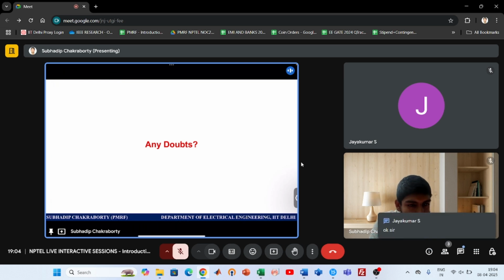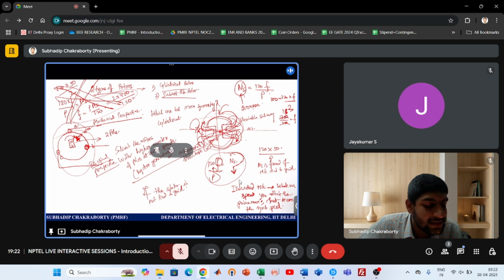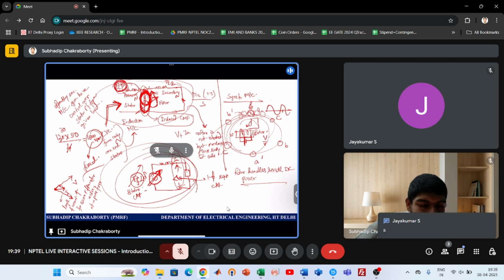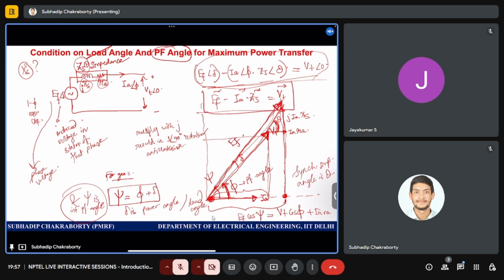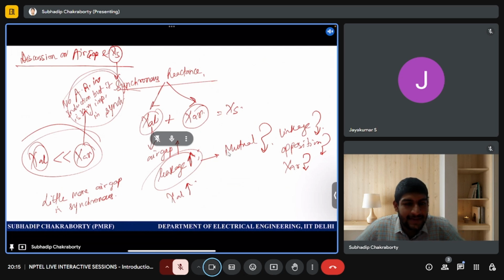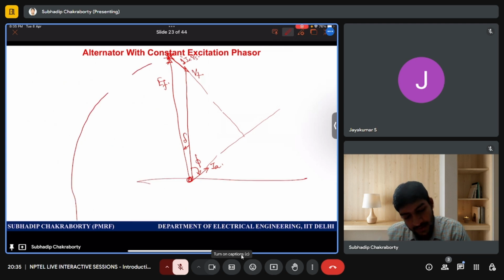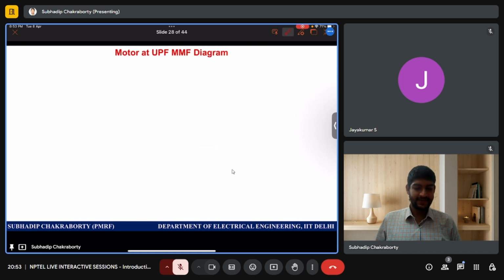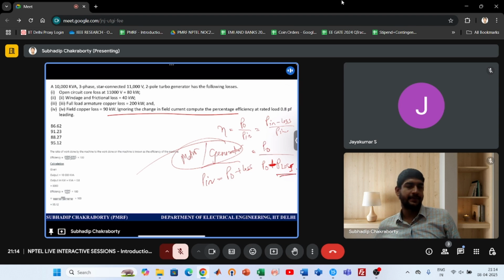Week 11 Live Session-Introduction to Electrical Engineering (NOC25-EE45)| S. Chakraborty(PMRF, IITD)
This lecture is the 11th live interactive session organized for the NPTEL course on Introduction to Electrical Engineering (NOC25-EE45) by Prof. Bhim Singh, Department of Electrical Engineering, IIT Delhi, India, held on Tuesday, 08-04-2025 from 7pm-9pm.

This week covers various concepts based on Synchronous Machines - concepts and related numerical problems.

I am Subhadip Chakraborty, the teaching assistant for these live sessions. I am a PMRF scholar in the Department of Electrical Engineering, Indian Institute of Technology Delhi, New Delhi, India. I earned my Master of Technology from the Indian Institute of Technology Delhi, New Delhi, India. I did my Bachelor of Technology from the Department of Electrical Engineering, Kalyani Government Engineering College, West Bengal. I am also a subject matter expert (Electrical) of the NPTEL Gate Portal, an NPTEL Discipline Star, NPTEL Believer, and NPTEL Domain Scholar. I have won several national and international awards/ scholarships, including the Departmental Merit Scholarship 2016, Build India XXIII Scholarship 2020, CSIR International Travel Grant 2023, IEEE IAS AMTGP 2024, SERB ITS 2024, and Prime Minster's Research Fellowship (PMRF) in 2023. I have authored several international IEEE conferences and IEEE Transactions and am an active reviewer in several reputed IEEE Transactions and other international journals.

My areas of research interest include filter design, FLLs and PLLs, linear modeling and analysis, power converter control, power quality, sensor anomalies, solar energy, wind energy, doubly fed induction generator, microgrid, battery control, converter control, economical operation of microgrid & mitigation techniques of grid side power system issues.

NPTEL Introduction to Electrical Engineering (NOC25-EE45) by Prof. Bhim Singh, Department of Electrical Engineering, IIT Delhi, India.

•Sessions every Tuesday 7 pm - 9 pm from 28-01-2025 to 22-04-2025